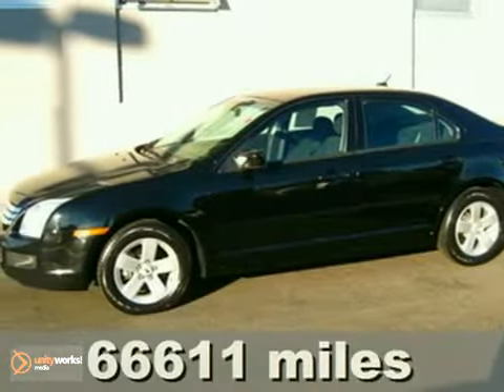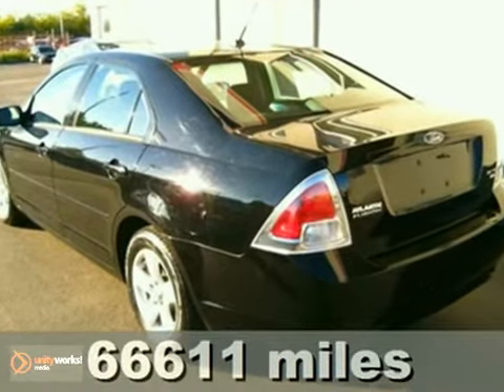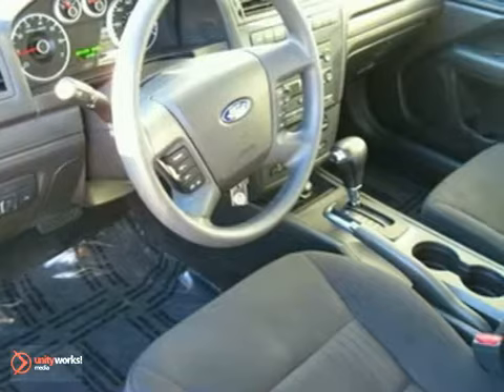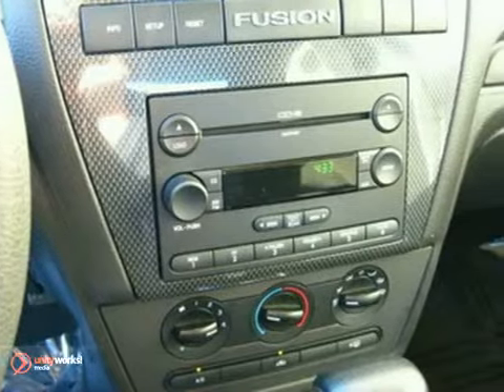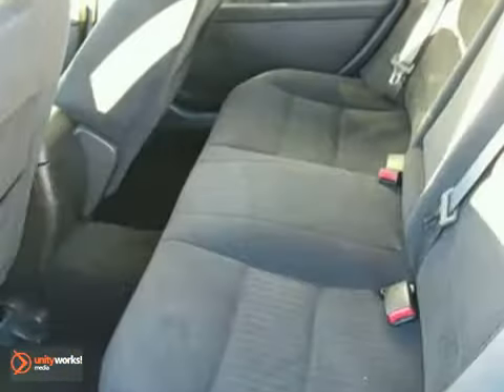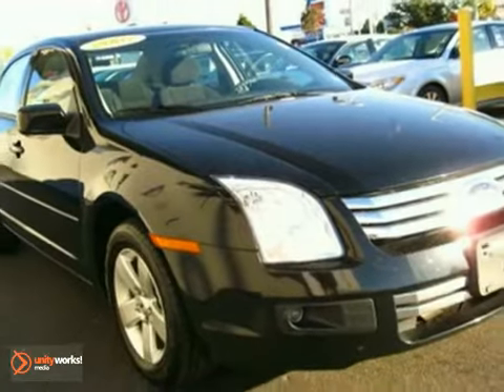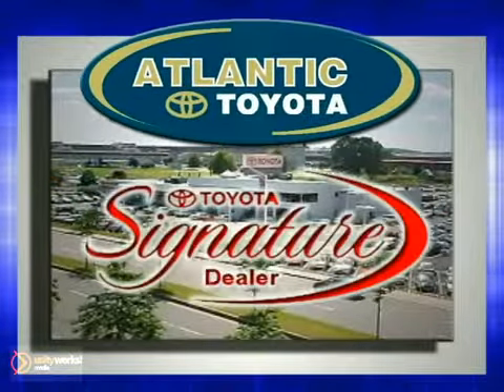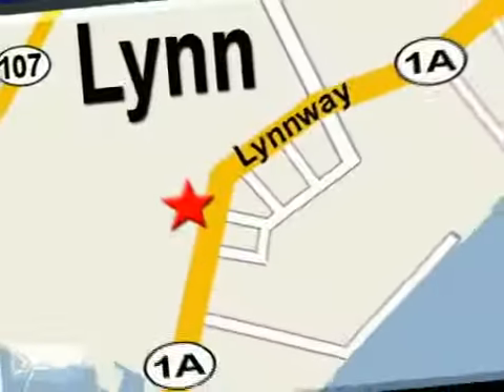2007 Ford Fusion 18440A in Boston Danvers, MA 01905 - SOLD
SOLD - If you are looking for real value on a great used car, Atlantic Toyota invites you to come in and test drive this 2007 Ford Fusion, stock# 18440A. We are conveniently located near Boston Danvers, MA and known for our great selection, reliability and quality. Come take a look at this 2007 Ford Fusion today.

Atlantic Toyota
671 Lynnway
Boston Danvers MA, 01905

Atlantic Toyota has a large inventory of Toyota cars, hybrids and sports utility vehicles. Like these:

2010 Toyota Yaris
2010 Toyota Corolla
2010 Toyota Matrix
2010 Toyota Camry
2010 Toyota Prius
2010 Toyota Venza
2010 Toyota Avalon
2010 Toyota Tundra
2010 Toyota Tacoma
2010 Toyota Rav4
2010 Toyota FJ Cruiser
2010 Toyota Highlander
2010 Toyota 4 Runner
2010 Toyota Sequoia
2010 Toyota Land Cruiser
2010 Toyota Sienna
2010 Toyota Prius
2010 Toyota Camry Hybrid
2010 Toyota Highlander Hybrid

Atlantic Toyota has access to a large inventory of new and used Toyota vehicles in the Boston, Action, Woburn, Danvers, Braintree, Norwood, Framingham, Salem, Wakefield, and Medford area. At Atlantic Toyota, our sales representatives can help you to buy your next new or used car, hybrid or sports utility vehicle through a hassle free and exciting car buying experience. It is our goal to make the car buying experience at Atlantic Toyota the best in Massachusetts.

Serving the Boston, Action, Woburn, Danvers, Braintree, Norwood, Framingham, Salem, Wakefield, and Medford areas faithfully!

If you're looking for a sporty sedan with a roomy interior, athletic handling, smooth ride, and styling that doesn't get lost in the crowd, please consider this ALL-Wheel-Drive Ford Fusion SE. This car is in terrific condition, looks sleek and elegant in black, and comes with all the power amenities like power windows and locks. You'll love the powerful upgraded 6-speaker stereo with in-dash CD changer, a 6-way power driver seat, a front-passenger seatback that folds down to handle extra-long cargo, audio controls on the steering wheel, fog lamps, and carbon fiber center dashboard-center-console applique. And the 3.0-liter, 6-cylinder engine is sure to impress you. It runs so clean that it meets Partial-Zero Emissions Vehicle certification in California. This is a nice car. it jumped right out at us yelling ?Buy Me - - Buy Me!!? when we first saw it. We think it'll do the same for you. Financing and long-term warranty are both available in our business office. ________